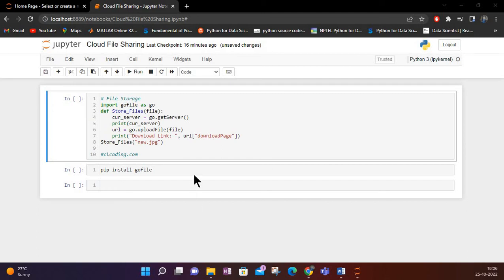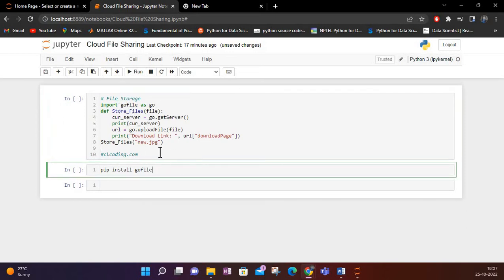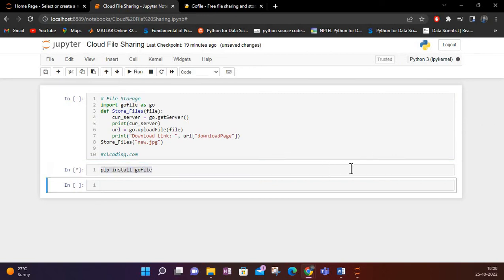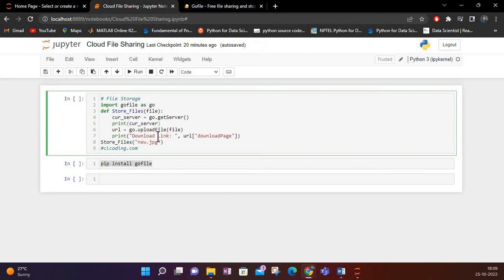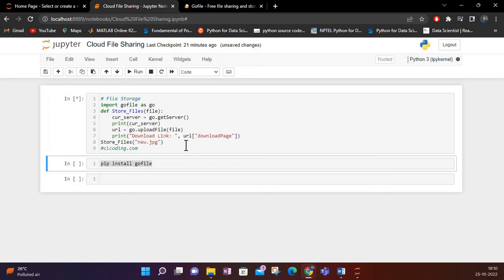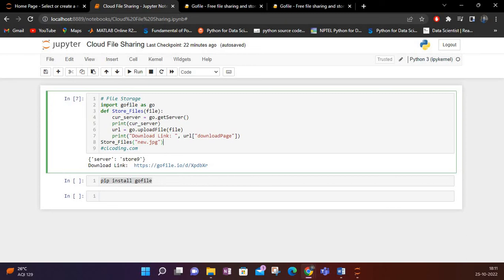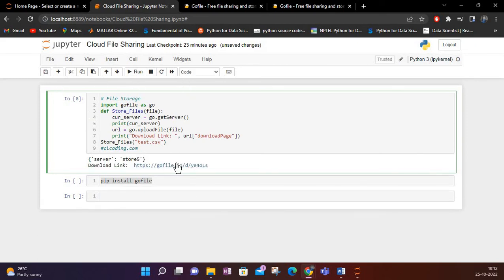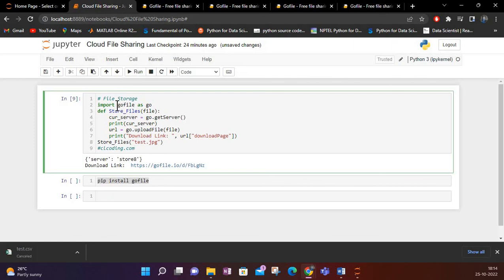Day 128 : Cloud file sharing using Python